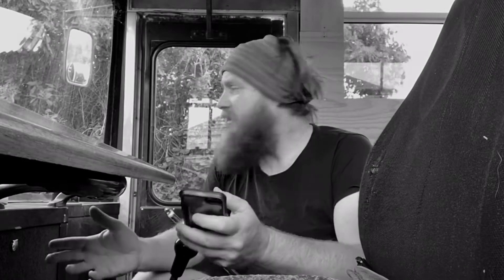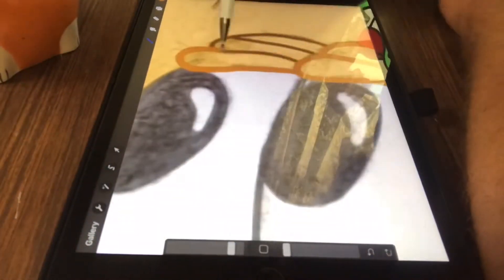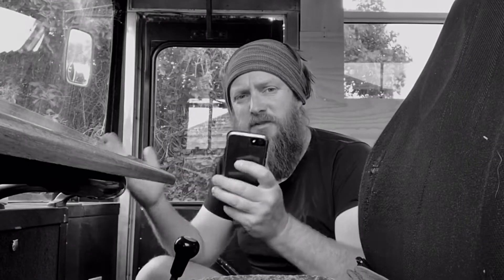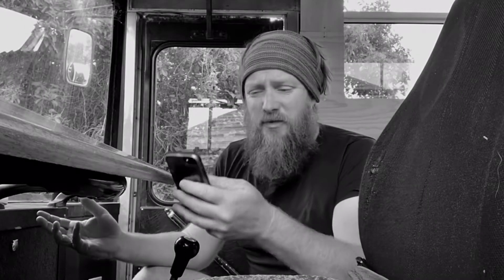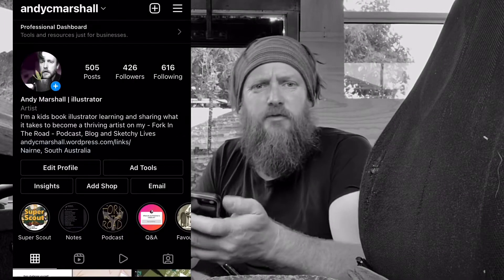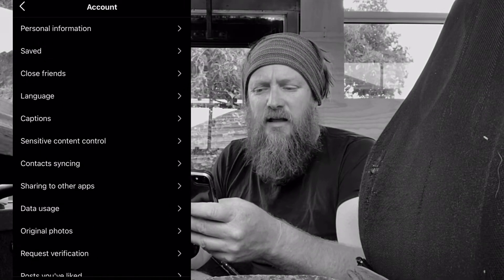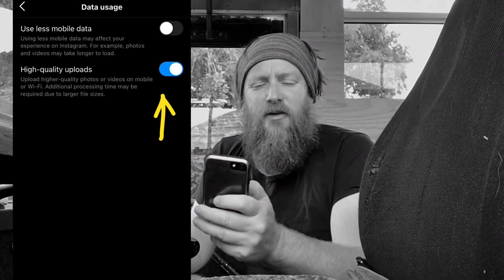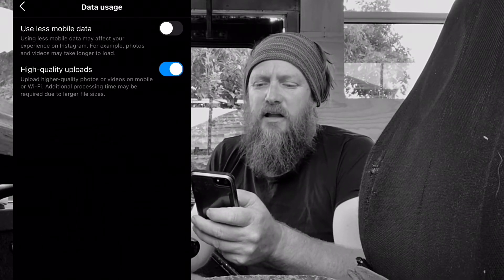Upload high resolution photos and videos of your art to Instagram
I’ve finally found a simple way to upload high quality images and video to Instagram, directly from my mobile phone.